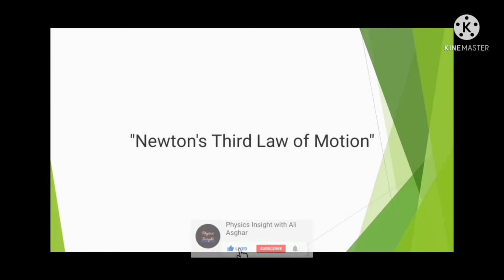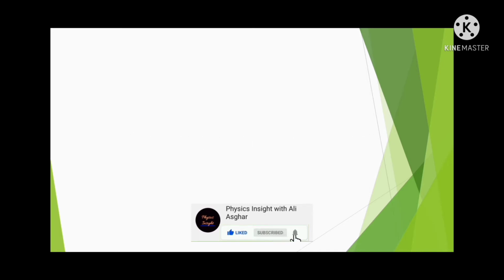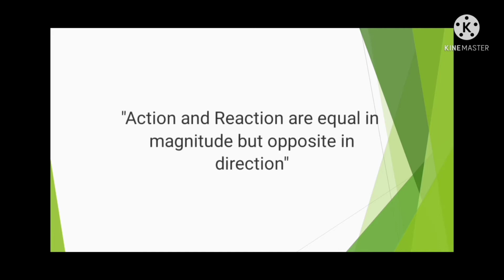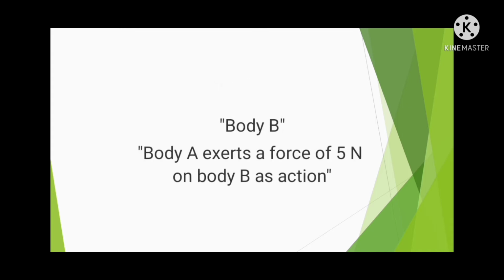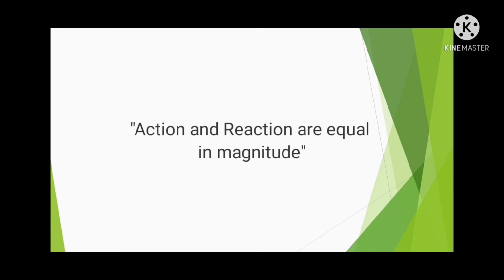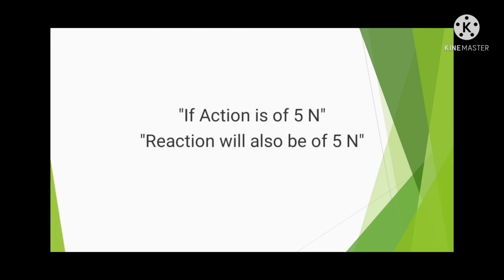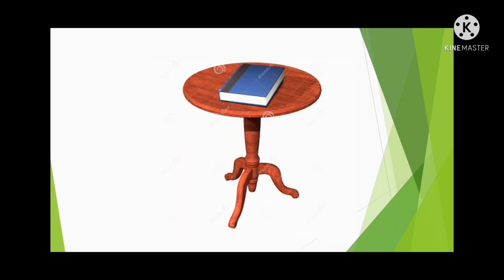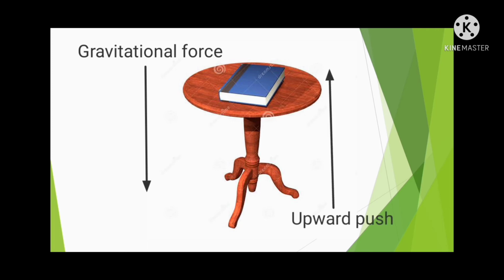Newton's third law of motion or law of Action and Reaction | Physics Insight with Ali Asghar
In this video, Newton's third law of motion or law of action and reaction is being discussed along with examples in our daily life.

Video chapters
0:00 - Newton's third law of motion
0:44 - Example
2:06 - Examples from daily life
2:18 - A book lying on a table
3:05 - Rocket propulsion
3:36 - Walking
4:13 - Ending